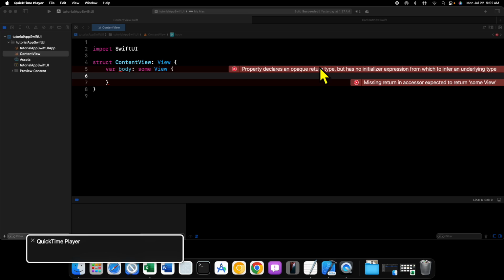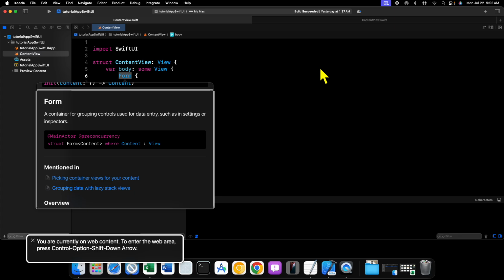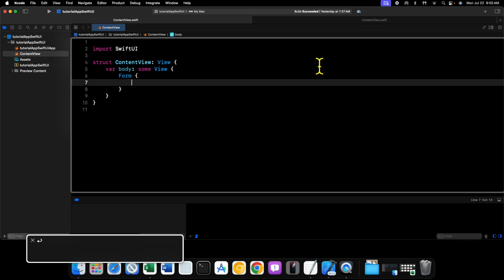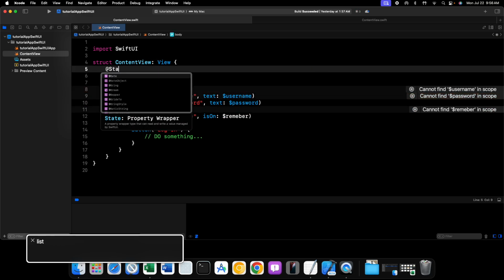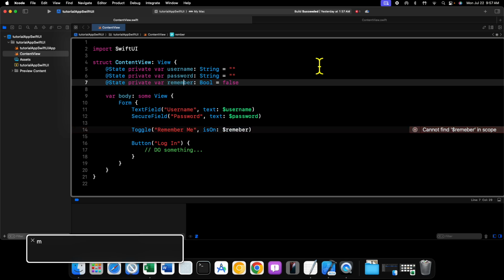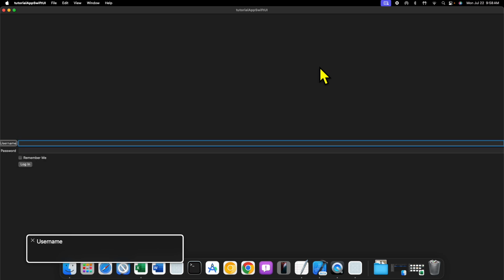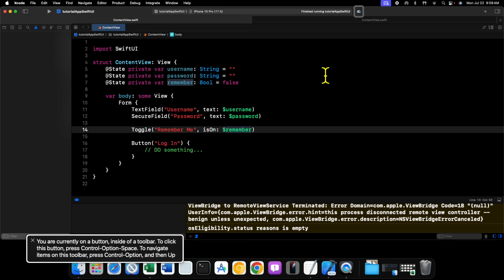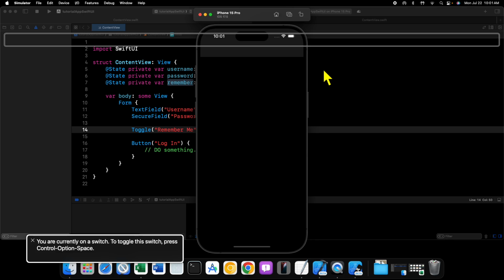SwiftUI - 25 - Forms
Welcome back to another installment of our series on multiplatform SwiftUI. In this video, we discuss the Form view in SwiftUI.